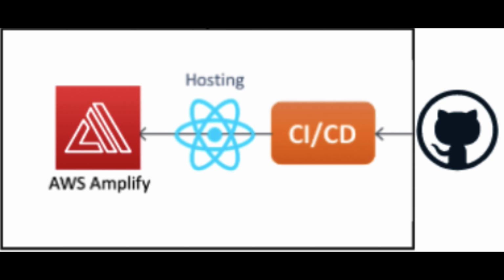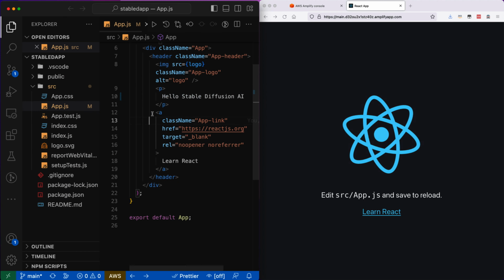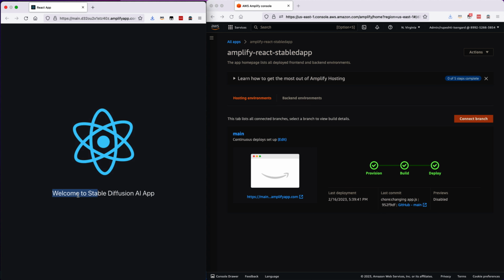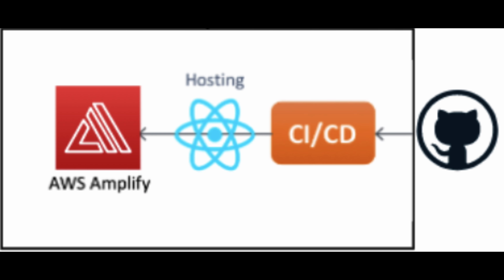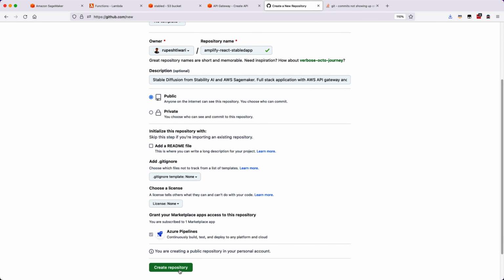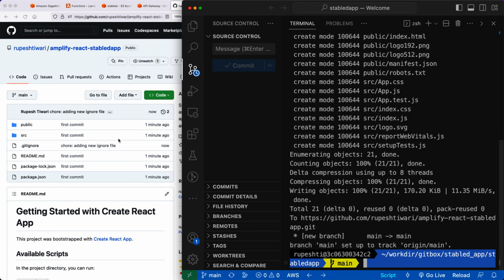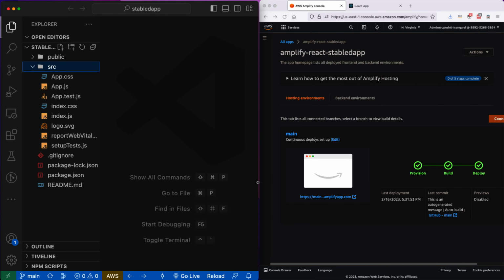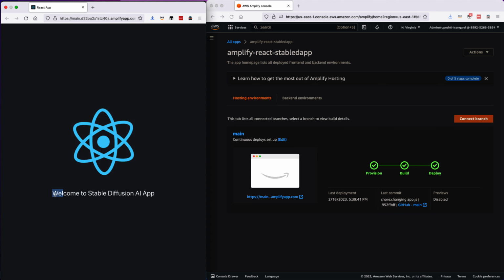Initializing Git & Pushing Code to GitHub | Full Stack Generative AI | Video 17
Join Rupesh Tiwari in this informative video as he guides you through the process of initializing Git and pushing a React web app to GitHub. Discover the essential steps to manage your project's source code and collaborate effectively using version control.

In this tutorial, Rupesh will demonstrate how to initialize Git within your React web app project and set up a GitHub repository. Witness the seamless integration of Git and GitHub, as you learn how to stage, commit, and push your code changes to the remote repository.

Explore the benefits of version control, such as tracking changes, maintaining a project history, and facilitating collaborative development. Gain insights into best practices for organizing your codebase, creating branches, and managing pull requests for a streamlined development workflow.

Experience the power of Continuous Integration and Continuous Deployment (CI/CD) as Rupesh showcases how Git and GitHub integrate with popular CI/CD pipelines. Witness the automation of code builds, testing, and deployment, ensuring a smooth and efficient development process.

Don't miss out on this opportunity to enhance your knowledge of SageMaker, Amplify, Lambda, and Generative AI, while learning how to effectively manage and collaborate on your React web app project using Git and GitHub.